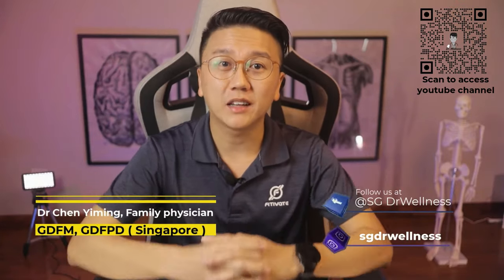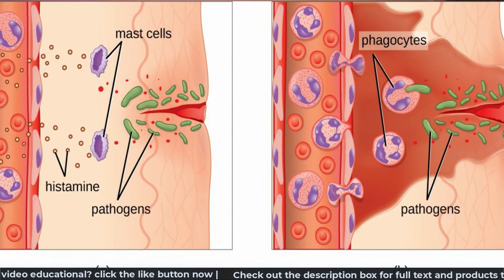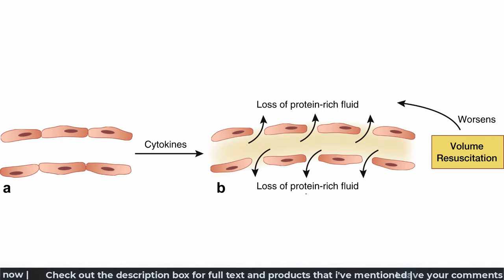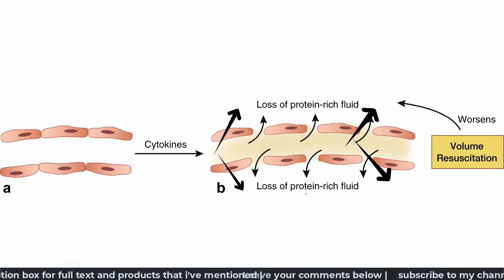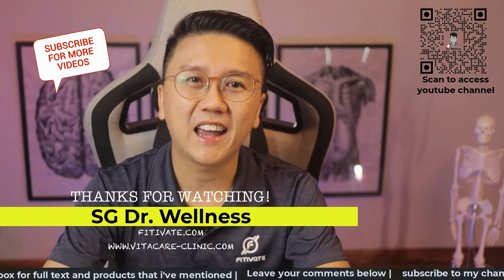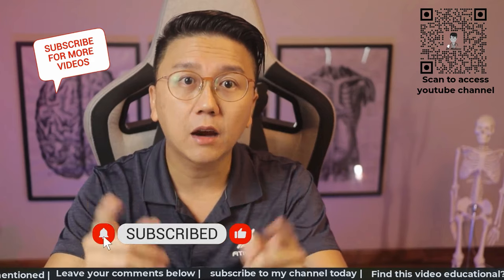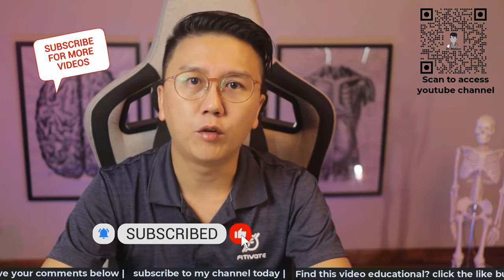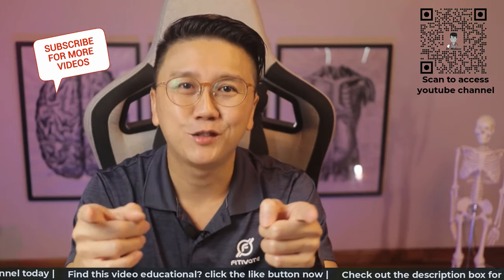URTICARIA & HIVES - Causes and Treatment of Itchy Skin Rash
what is HIVES & URTICARIA? In this video, i will discuss the causes and treatment of this itchy skin rash.

Polar vantage M2 watch that I’m wearing
Buy the APOL ergonomic chair i'm sitting ( FOR SINGAPORE AUDIENCE ONLY )

Hi guys, welcome back to Sg Dr wellness. I am Dr Chen Yiming,
Today I will be sharing about a very very itchy and irritating condition called urticaria or hives.
Most of you must have had this before.
Very itchy bumps on the skin that comes and go and looks like mosquito bites.
What are these caused by?
What is the treatment ?
What are the red flags to look out for?

What is urticaria or hives.
These are itchy raised bumps that can occur on the skin.
They can look like individual small bumps like these or may involve large patches of our skin.
They are warm and hot and extremely itchy.
It may be associated sometimes with swelling of the eye and lips in what is known as angio-oedema.

On a microscopic level, what happened is that
- there is a sudden release of large amounts of histamine from our immune cells
- and that results in a sudden enlargement of small blood vessels within our skin
- followed by a rush of fluid out of our vessels into our skin causing an itchy swelling.

Urticaria is very common.
About 20% of us would have experienced at least 1 episode of this at any time of our lives.

If these hives are short-lived, they are termed acute urticaria
If they last for more than 6 weeks, then they are called chronic urticaria.

Today I will focus more on acute urticarias, which are hives that generally last for days to weeks.
In my practice, this is commonly seen in children.

Some of the common causes of acute hives are
1) fever and viral illnesses
2) reaction to allergens like dust or latex
3) parasitic infections like mites or scabies or insect bites
4) physical stimulations like sun exposure, or change in temperature from hot to cold or vice versa
5) less commonly drug or food allergy
In 50% of the time, we may not be able to identify any cause and that can be very frustrating for the child and parents

The hives come and generally disappears within 24 hours but another batch of hives may appear in the same area or a different area.
This process may repeat itself for many days or weeks.
It is so itchy that it may affect sleep and lessons or work.

Are treatments available for hives?
Yes of course.
Antihistamines are the main treatment of choice
Some of the drowsy ones are piriton, diphenhydramine, hydroxyzine or promethazine
The non drowsy ones includes Zyrtec, loratadine, telfast, aerius
In some instances, we may even add in a different class of antihistamines like ranitidine or cimetidine.

Now if we are able to identify any triggers, the next course of action would be to treat the triggers or to avoid the triggers.
Treat the viral infections, or avoid that particular drug that may trigger the hives.
This will possibly prevent the same thing from happening again.

If you have had hives before, keep this medications in your medicine cabinet because hives tend to recur.

Now, are there any signs which indicate that these hives are due to the more sinister causes?
If you notice that each individual spot lasts more than 24 hours OR
They cause bleeding under the skin OR
After the hives disappear you notice a brownish pigmentation that is left behind?
Then you may need to see a dermatologist for a skin biopsy to exclude the possibility of a vasculitis.

Otherwise in the large majority of cases, they are harmless.

Hope this video helps in the treatment of your urticaria.
Treatment is straightforward and some of the medications are available over the counter.
Till the next time, stay safe and stay healthy.

00:00 intro
00:33 What is urticaria or hives
01:27 Acute urticaria
01:36 Causes of acute urticaria
02:19 Treatment of urticaria
03:06 Signs of possible vasculitis